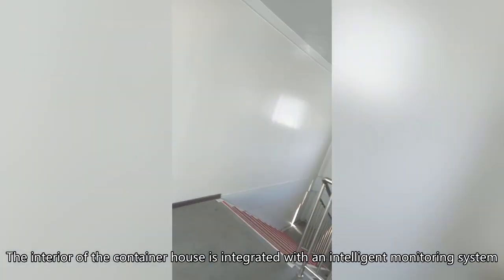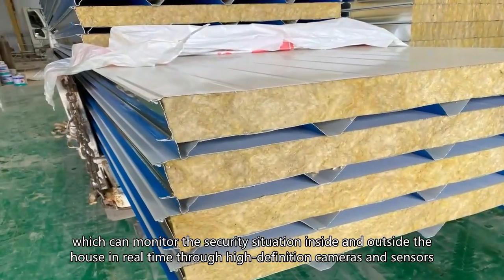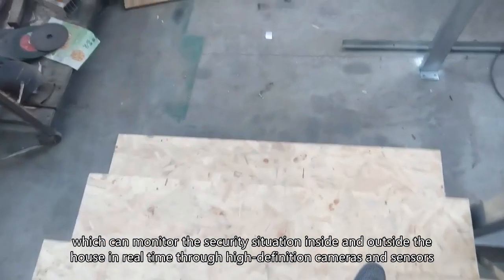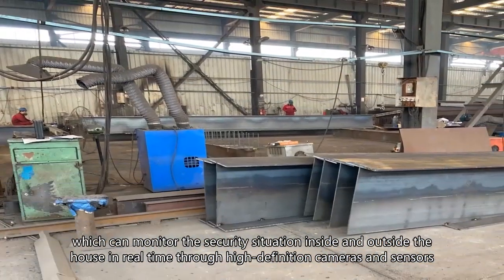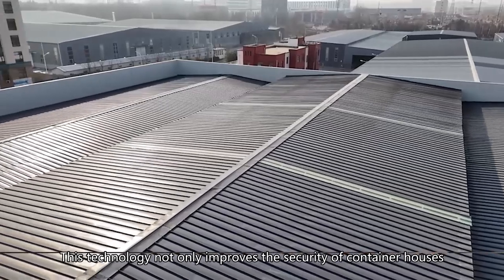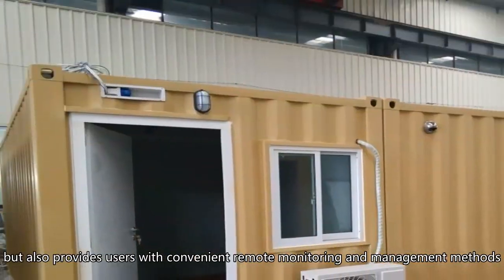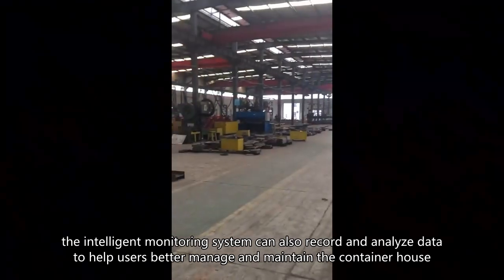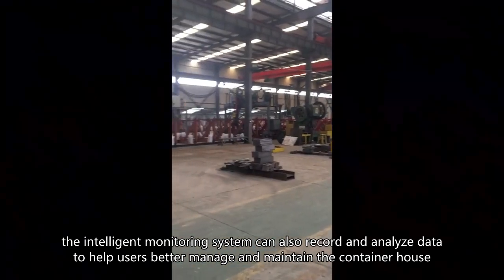Intelligent monitoring system of container house and its remote management advantages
An intelligent monitoring system is integrated inside the container house to provide users with convenient remote monitoring and management methods. The intelligent monitoring system is also able to record and analyze data to help users better manage and maintain container houses.

Through the intelligent monitoring system, users can view the parameters inside the house in real time, such as temperature, humidity, safety conditions, etc., to ensure the comfort and safety of the living environment. The remote monitoring function allows users to keep track of the status of the house even when they are not on-site, and to detect and deal with potential problems in a timely manner.

In addition, the data recording and analysis function of the intelligent monitoring system can provide users with detailed usage reports. These data help users understand the energy consumption and environmental changes of the house, optimize management and maintenance strategies, and improve use efficiency and cost effectiveness.

In general, the intelligent monitoring system integrated in the container house not only improves the convenience of user management, but also helps users better maintain the house through data analysis, reflecting the application and value of modern technology in construction.